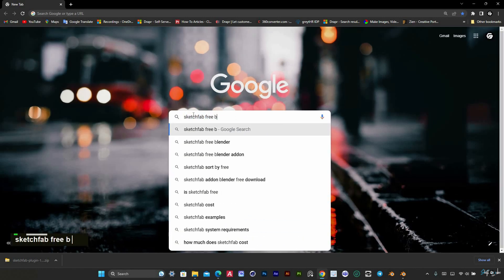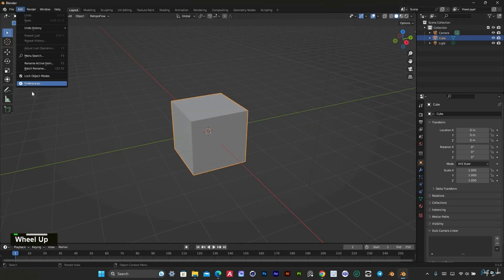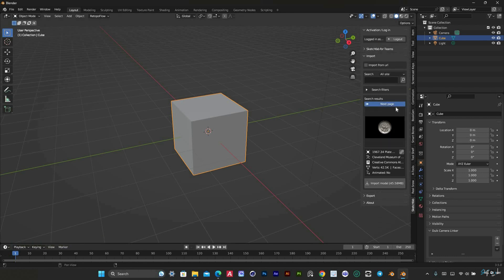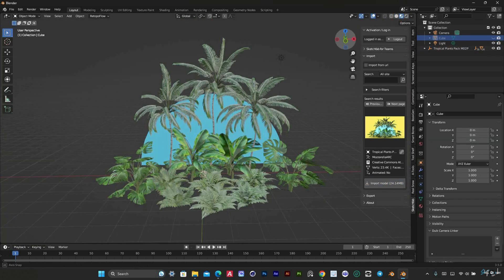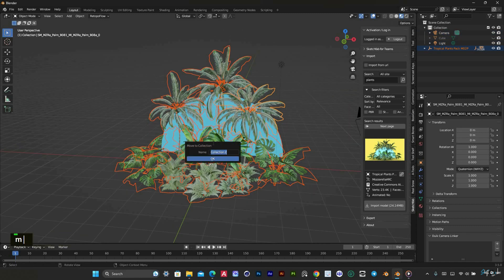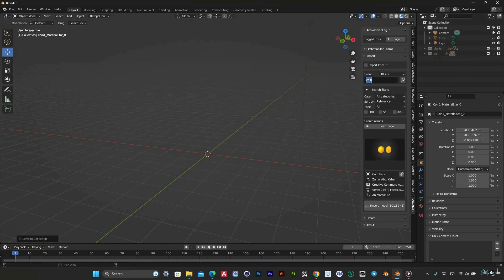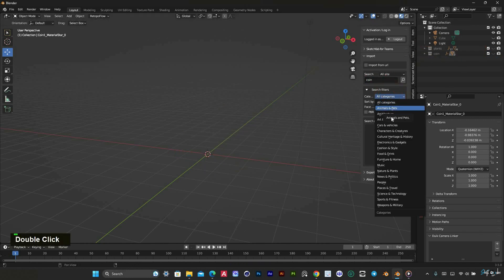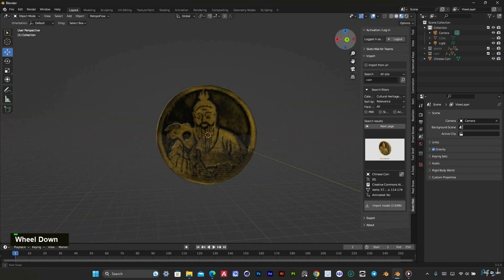Unlock Thousands of FREE 3D Models with the Sketchfab Addon for Blender!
Access Thousands of Free 3D Models with Sketchfab Blender Add-on - Tutorial -